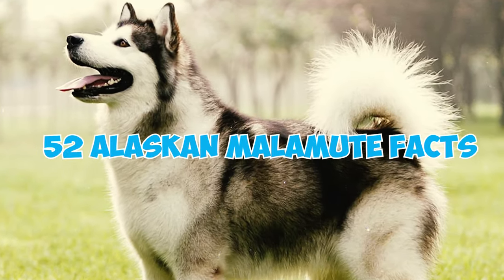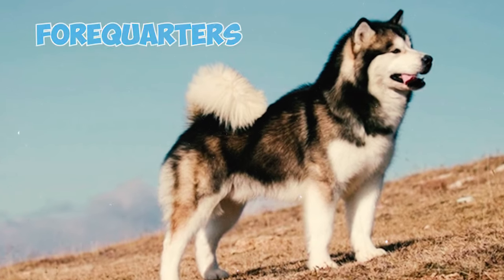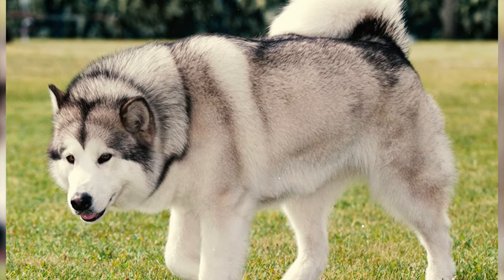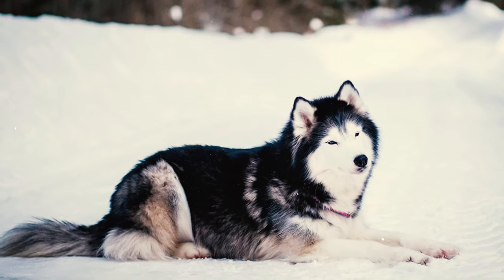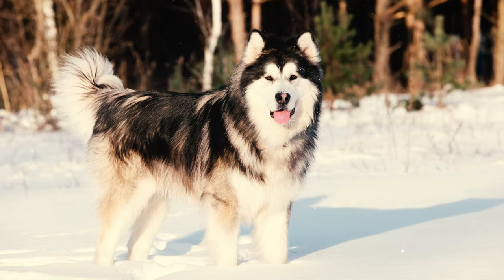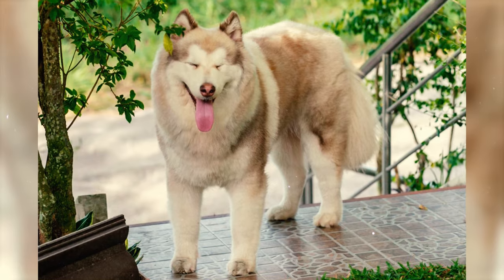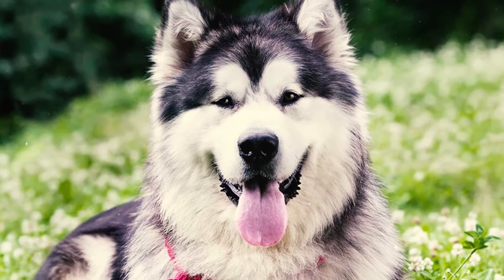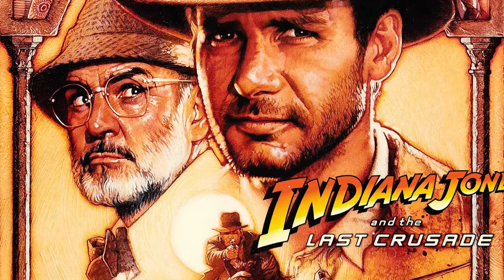99% of Alaskan Malamute Owners Don't Know This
Did you know that Alaskan Malamutes were essential to the success of early Arctic expeditions and gold rushes? But how have modern advancements in transportation and technology impacted their traditional roles as working dogs in the Arctic?

The Alaskan Malamute is an awe-inspiring and exceptional breed celebrated for its distinctive attributes and charismatic personality. These robust and large canines sport a thick, double coat designed to withstand the harshest of cold climates, exuding an impressive and majestic presence. Their intelligent, almond-shaped eyes reflect an unwavering determination and a deep sense of loyalty. Originating from the rugged terrains of the Arctic, Alaskan Malamutes are prized for their friendly and affectionate disposition, making them the perfect companions for outdoor enthusiasts and families alike.

Whether you're captivated by the Alaskan Malamute's natural prowess, their striking appearance, or their unwavering companionship, these 52 facts are sure to deepen your admiration for this extraordinary canine breed.

👉 Chapters:
0:00 Intro
0:04 Fact 1 - 5
1:14 Fact 6 - 10
2:19 Fact 11 - 15
3:40 Fact 16 - 20
4:48 Fact 21 - 25
6:10 Fact 26 - 30
7:34 Fact 31 - 35
8:53 Fact 36 - 40
10:09 Fact 41 - 45
11:19 Fact 46 - 50
12:36 Fact 51 - 52
13:06 Outro